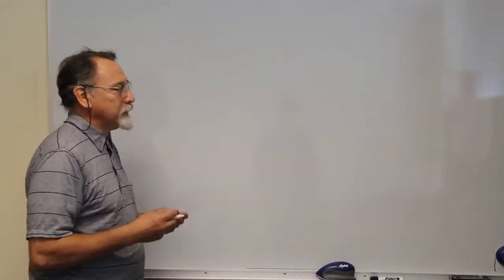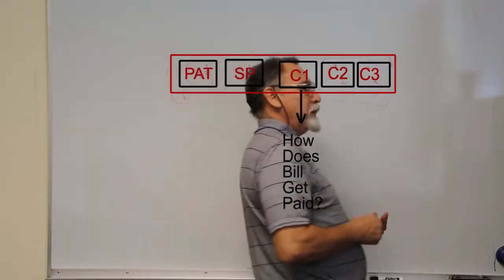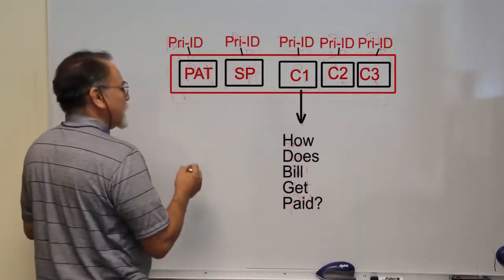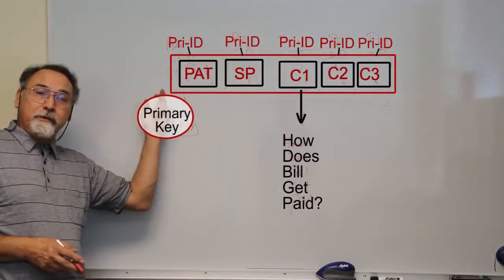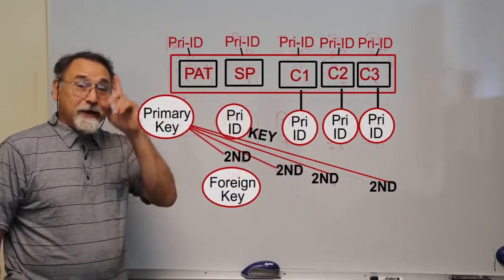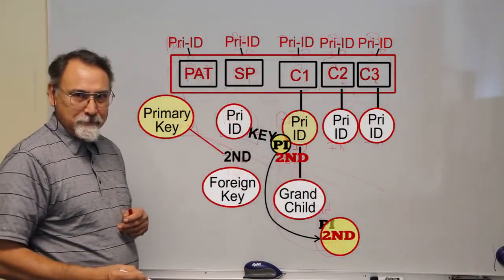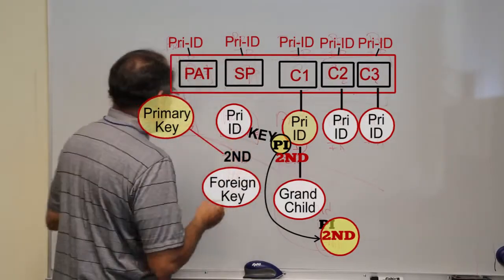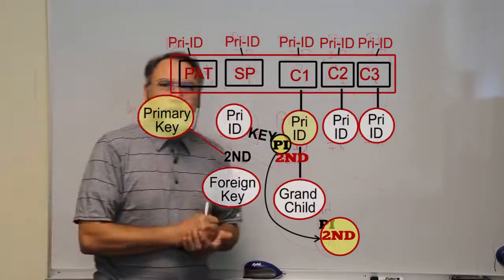ITSE 2309 The Relational Database Model Competency 2 3